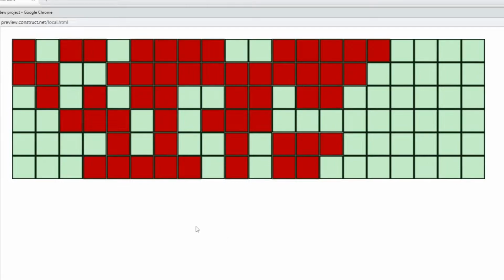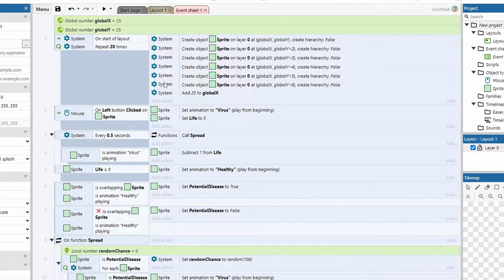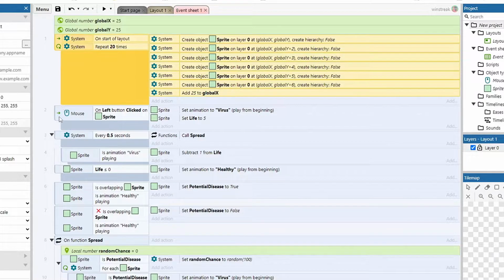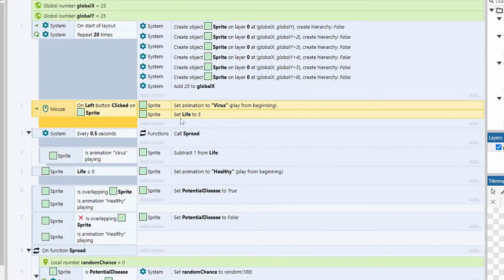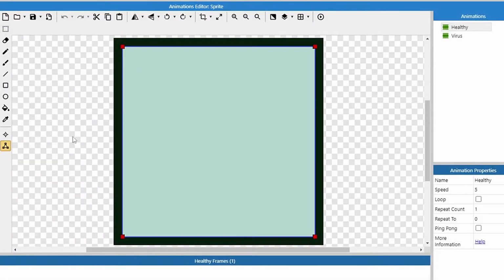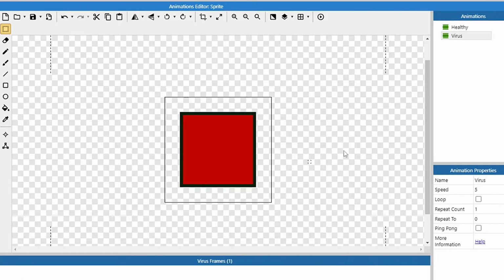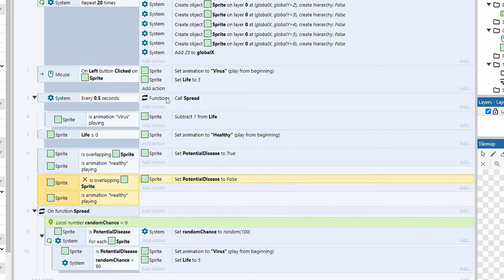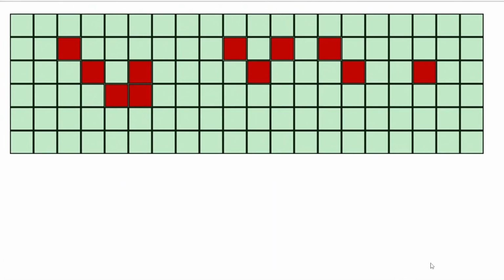Virus Tile Spreader - Construct 3 Tutorials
Create a Virus that will potentially spread across the map. Added a Life value that allows for the Virus to Die out and 8 potential ~10% areas it can spread multiple times before it dies.